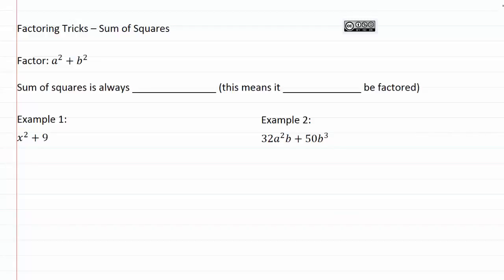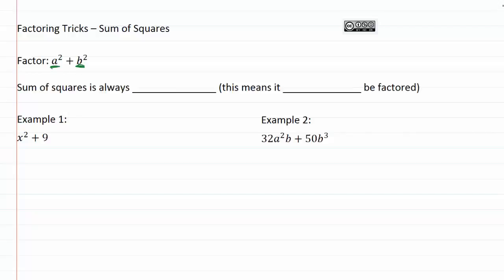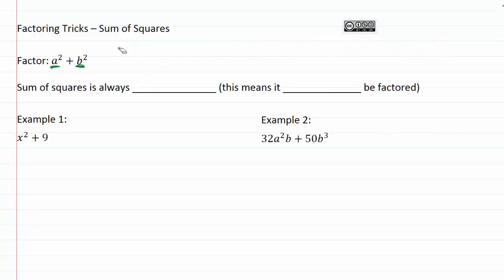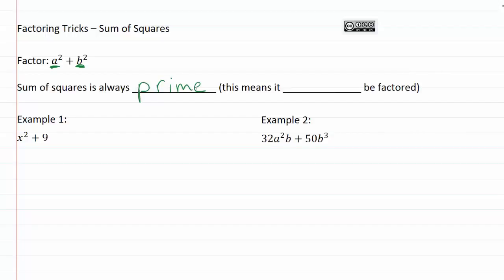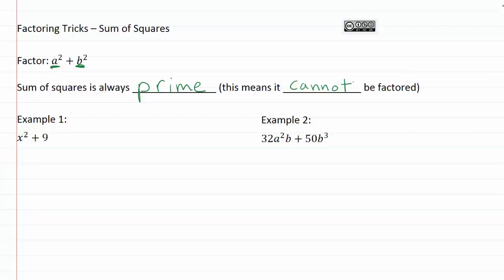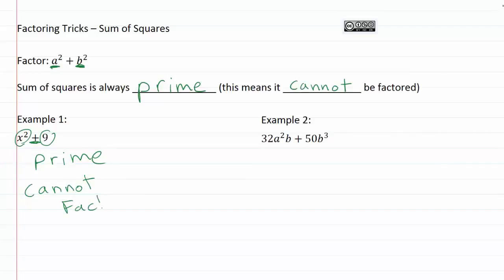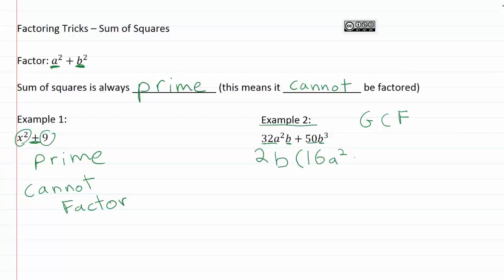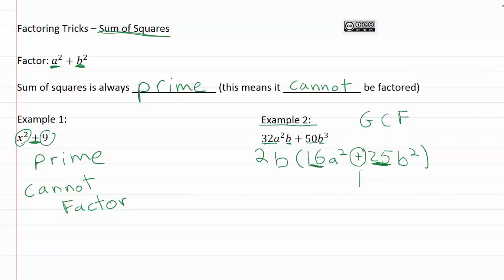10.3c Factoring Tricks- Sum of Squares